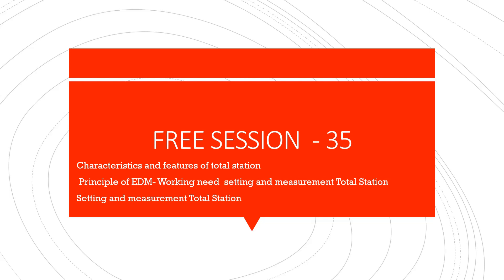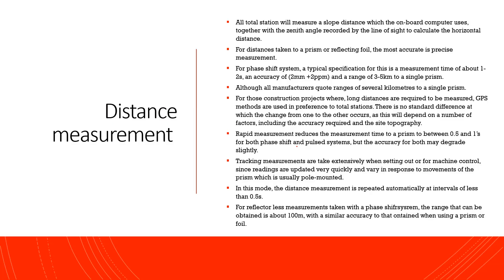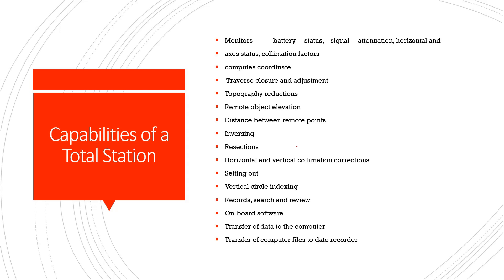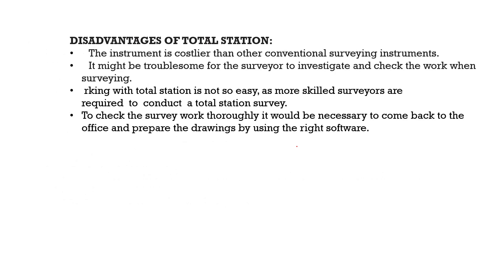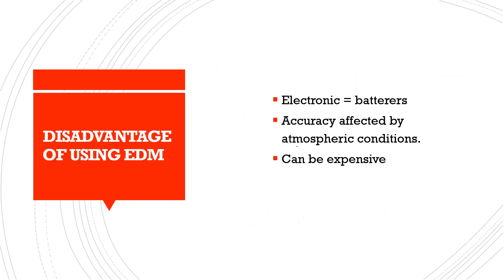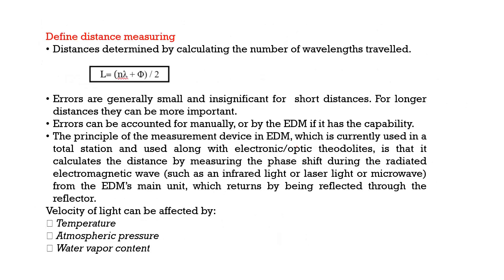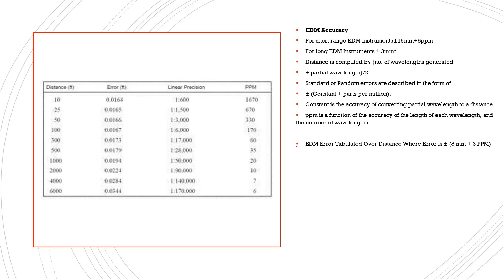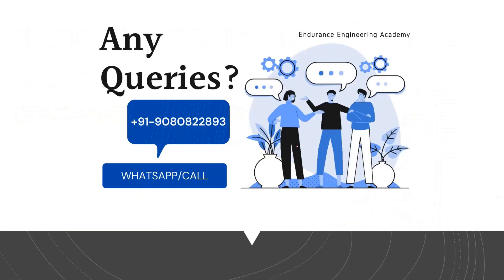TOTAL STATION-2: CHARACTERISTICS & FEATURES, PRINCIPLE OF EDM, WORKING NEED SETTING & MEASUREMENT